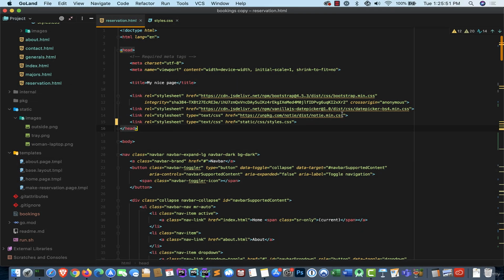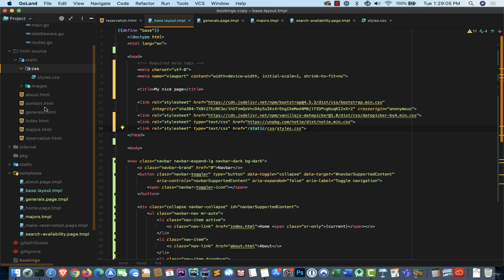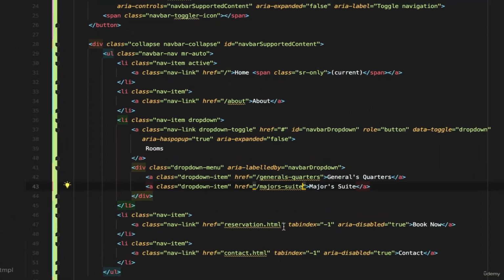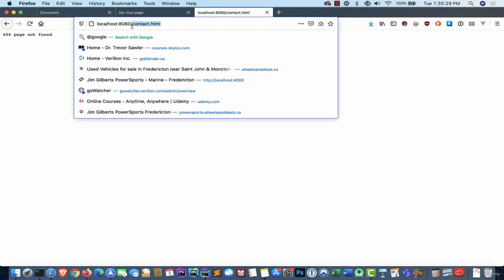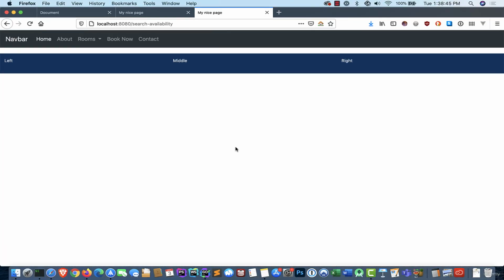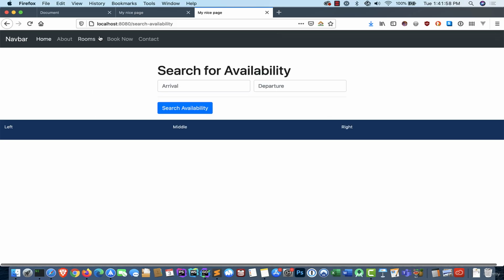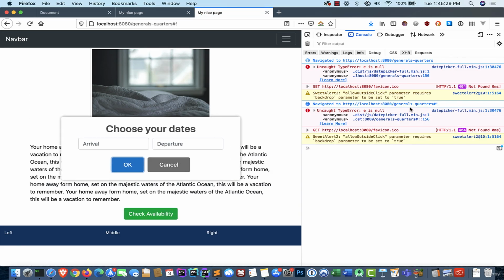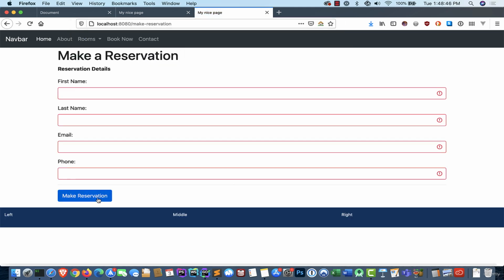08 001 Converting our pages to Go templates